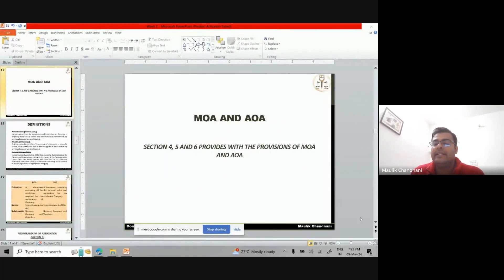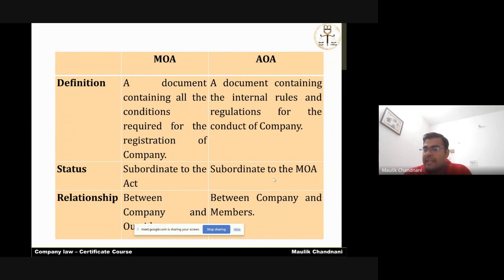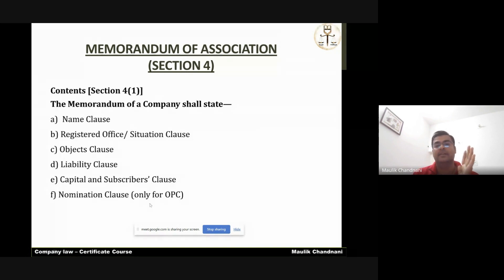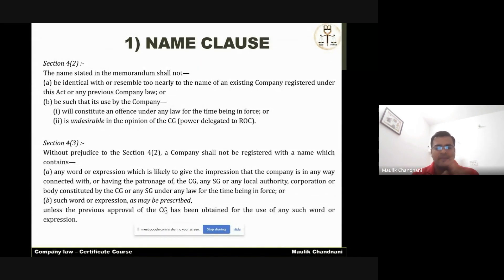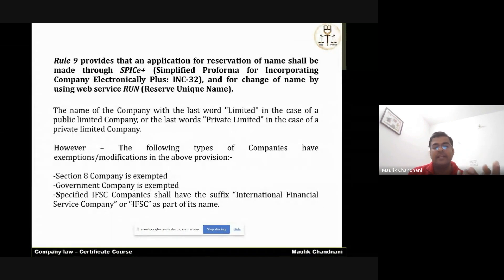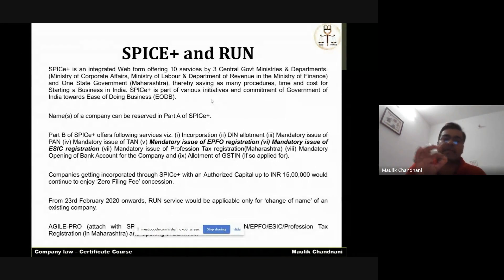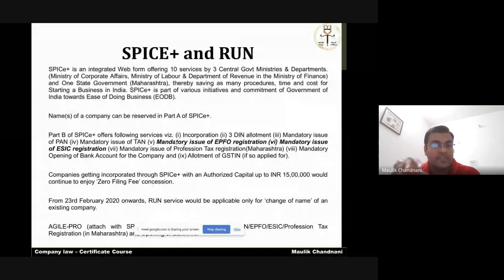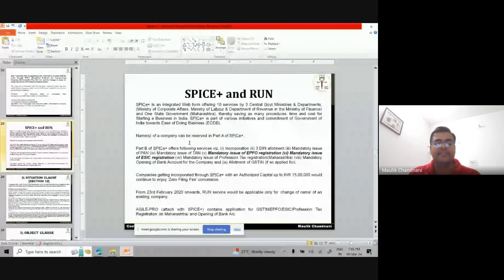Part 1 MOA and AOA